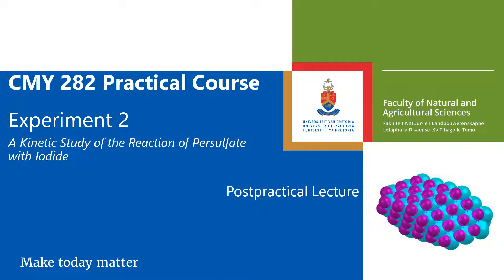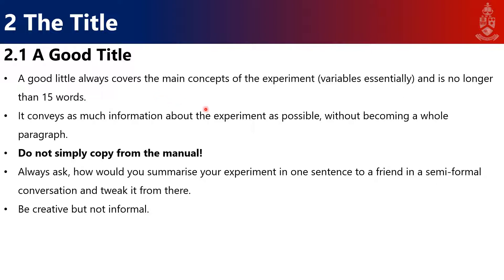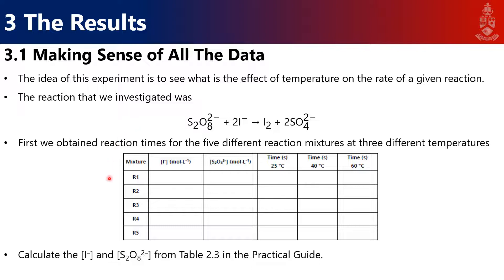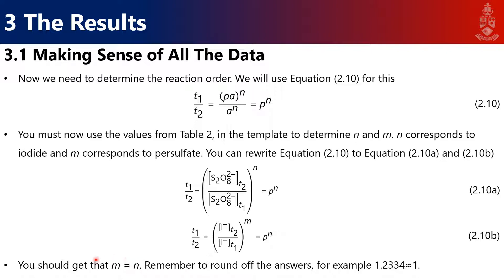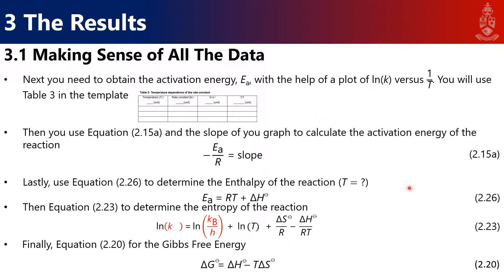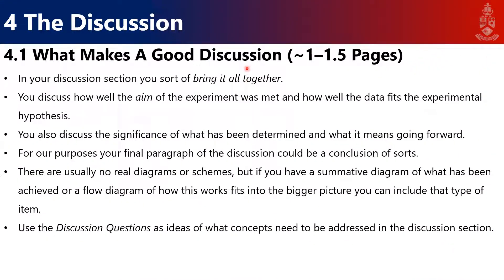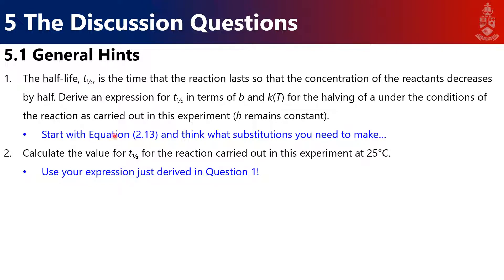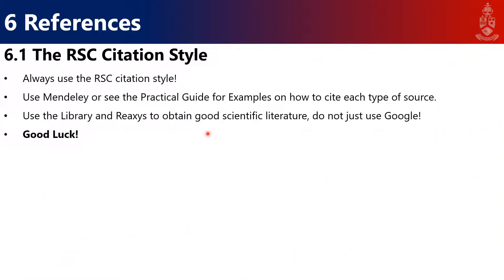CMY 282 Experiment 2 - Kinetic Study of the Reaction of Persulfate with Iodide Prepractical Lecture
Experiment 2 Postpractical Lecture Video for the CMY 282 course presented at the University of Pretoria.